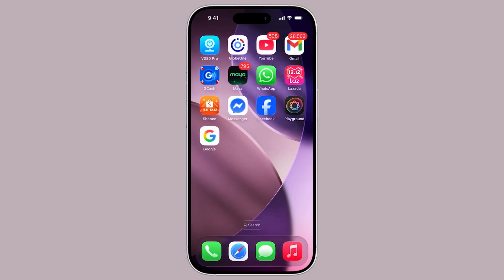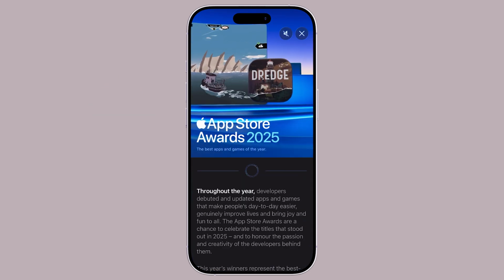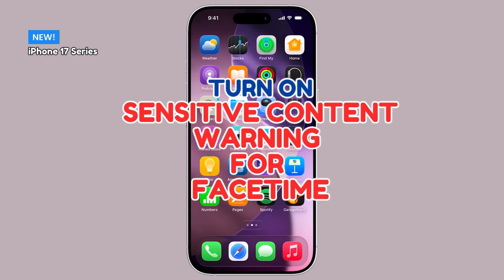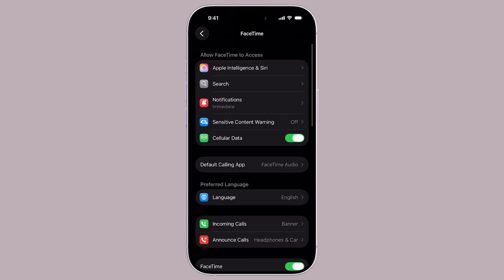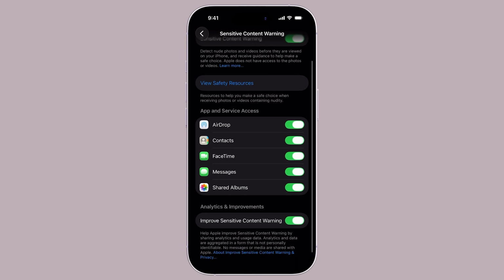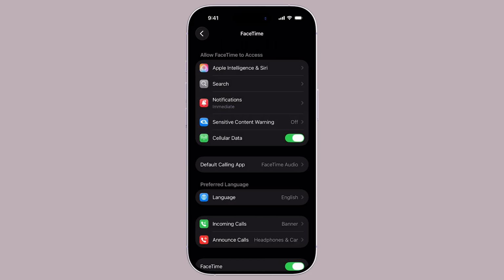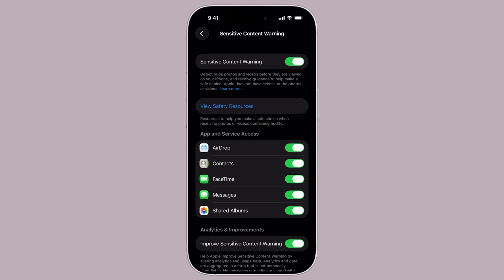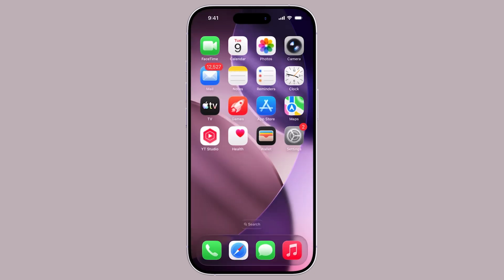Turn ON Sensitive Content Warning for FaceTime on iPhone 17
If you ever receive unexpected or uncomfortable images through FaceTime links or other apps, your iPhone 17 has a built-in Sensitive Content Warning that can protect you.

This video shows you how to enable the feature directly in the FaceTime app, manage which apps can use it, and turn it on system-wide through Privacy & Security. Once enabled, your iPhone can detect nude or explicit content before you see it, giving you the choice to view or block it.

It’s a simple but powerful way to stay safer while using your device.